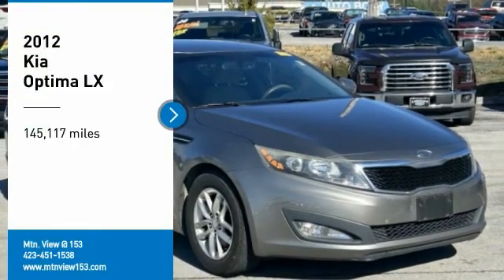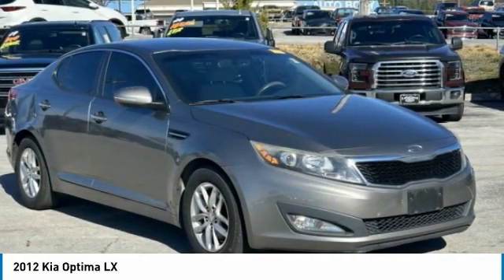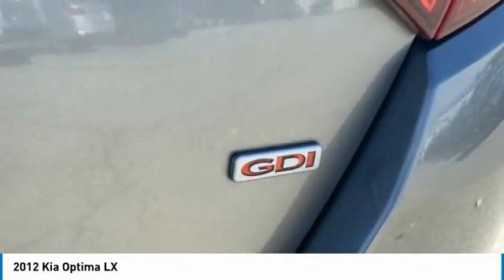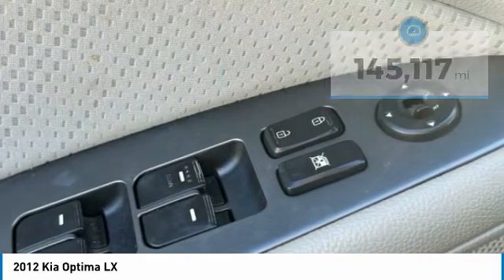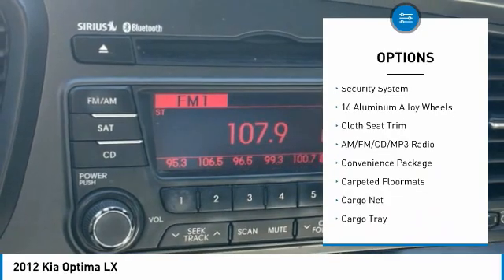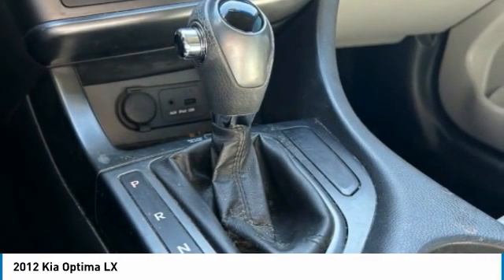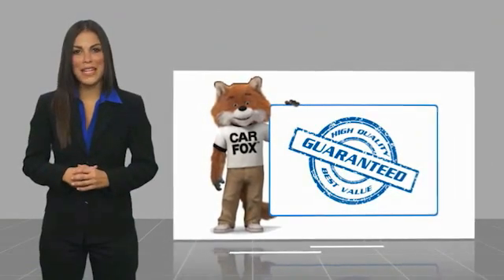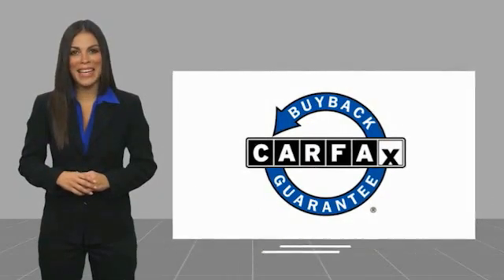2012 Kia Optima LX Titanium Silver in Chattanooga 32286A